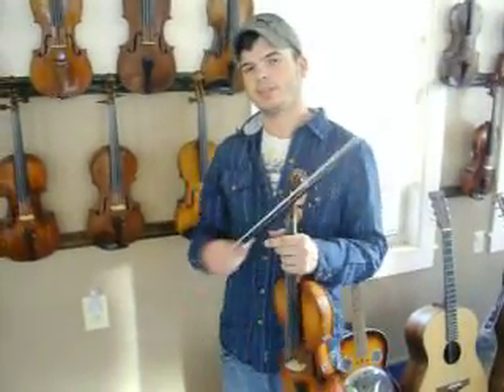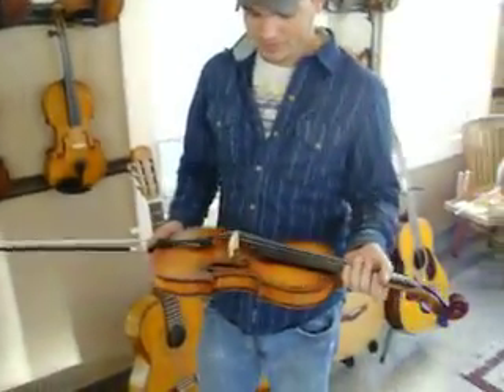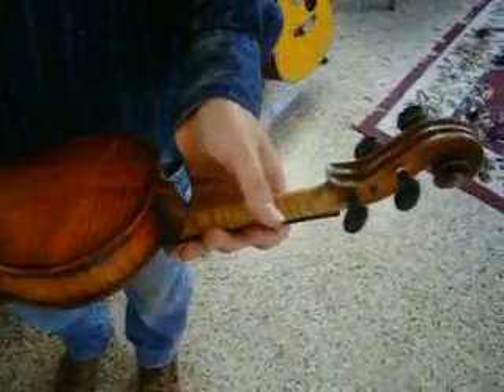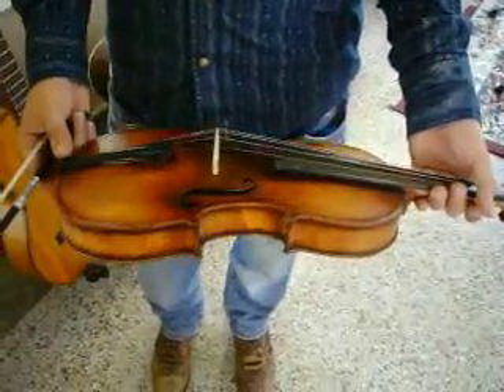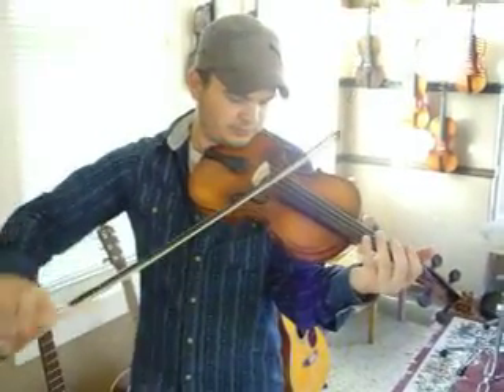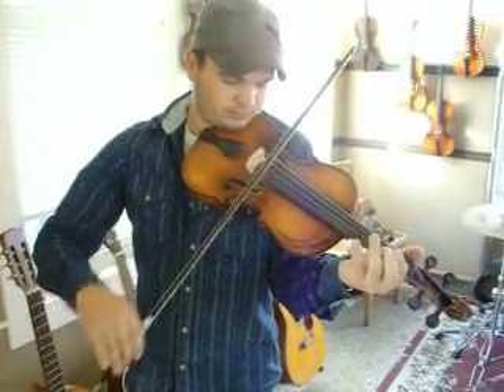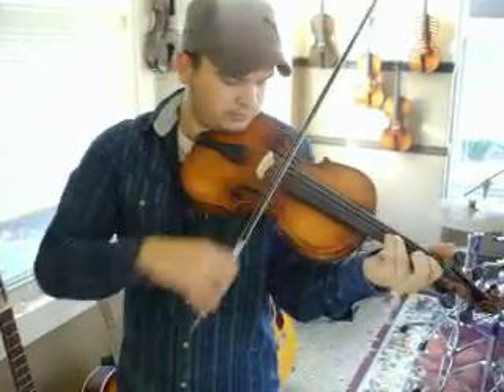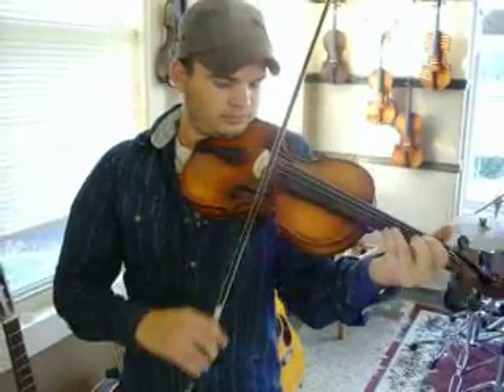oil varnish no label